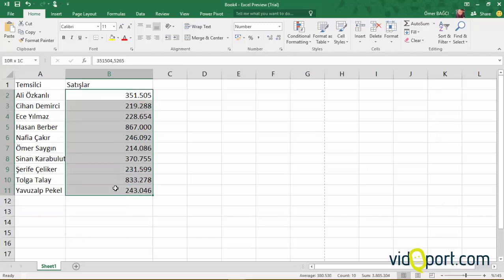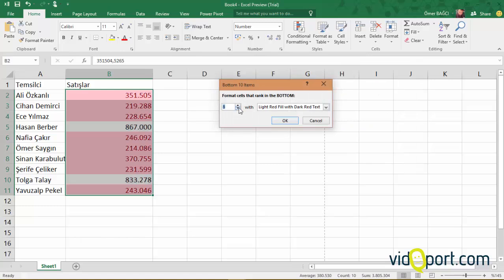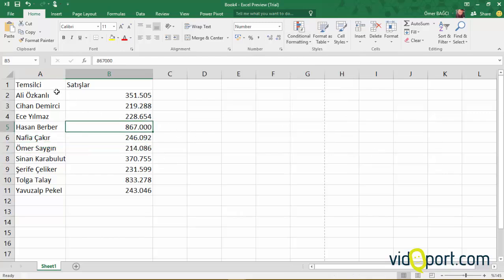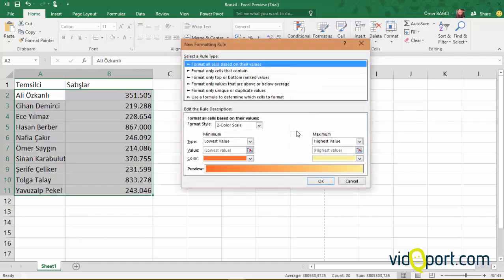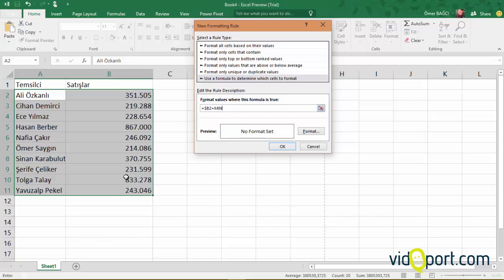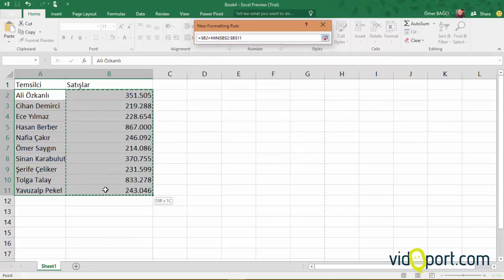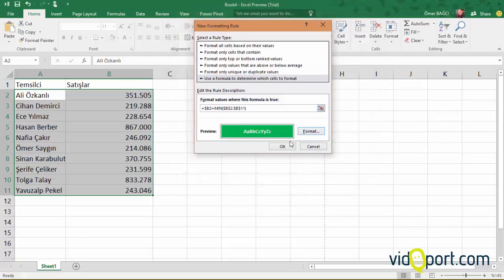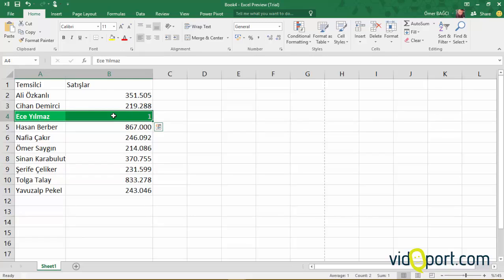Highlight the row with the lowest value in Excel conditional formatting-010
Highlighting the Row with the Lowest Value in Excel Conditional Formatting

In Excel, conditional formatting is a versatile feature that allows you to automatically apply formatting to cells that meet certain criteria. One practical application of this feature is to highlight the entire row that contains the lowest value in a specific column. This technique can be very useful in various scenarios, such as identifying the lowest sales figures in a dataset or pinpointing the minimum value in a set of measurements.

To highlight the row with the lowest value, you start by selecting the range of data you want to format. This range should include all the rows and columns relevant to your analysis. Once the data range is selected, you go to the 'Home' tab, locate the 'Conditional Formatting' option, and choose to create a new rule.

In the new rule setup, you will opt for a rule that uses a formula to determine which cells to format. Instead of manually entering a formula, you can use the built-in options to define your criteria. Here, the focus is on identifying the lowest value in a column and applying a specific format to the entire row where this value is found.

After setting the criteria, you can choose the desired formatting style. This could be a specific background color, text color, or any other format that makes the row stand out. Once the formatting is set, you apply the rule, and Excel will automatically highlight the row containing the lowest value in the specified column.

This method of using conditional formatting to highlight rows based on the lowest value can significantly enhance the visual analysis of your data. It allows you to quickly identify critical information and make data-driven decisions more efficiently. Whether you're working with financial data, inventory lists, or performance metrics, this technique can be a valuable addition to your Excel toolkit.